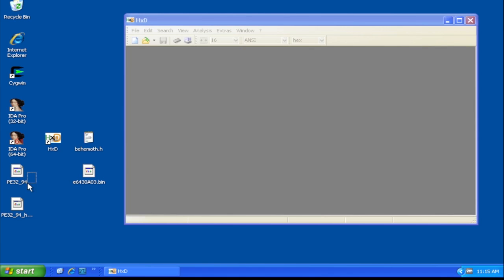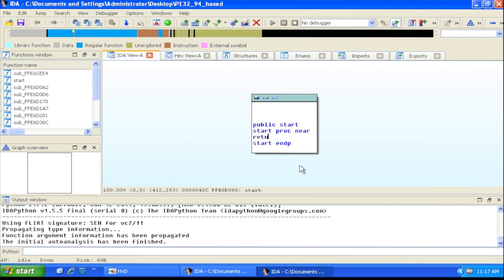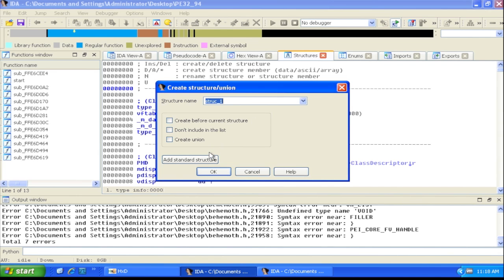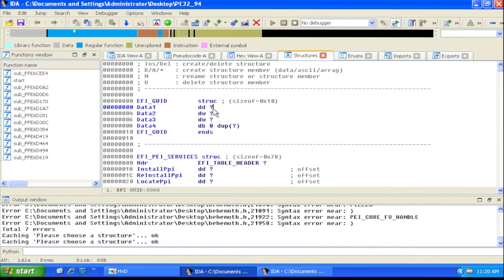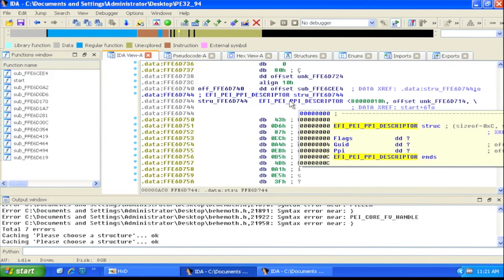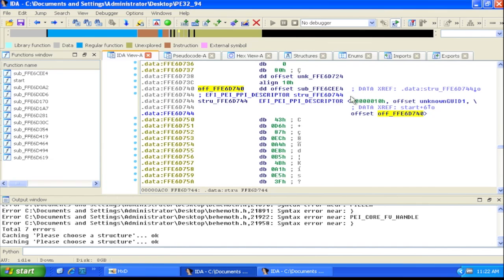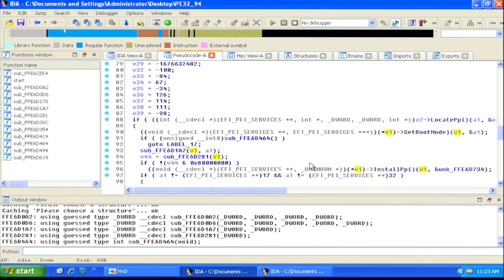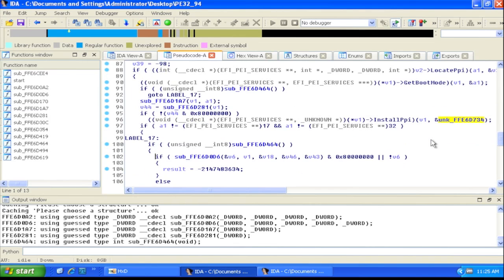MITRE Copernicus: Analyzing BIOS differences with IDA Pro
MITRE's Copernicus is a tool for getting BIOS dumps & checking the BIOS and SMRAM for vulnerability to writing by a kernel-level attacker.

This video explains how a suspected malicious BIOS change can be investigated using standard tools like IDA Pro, combined with UEFI data structure definitions posted by snare